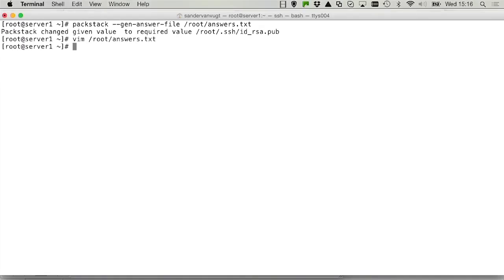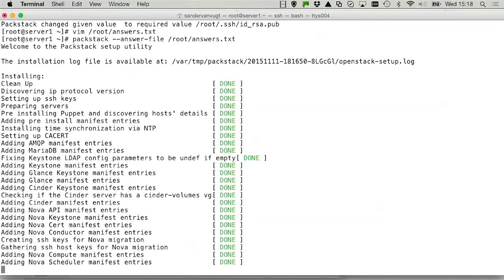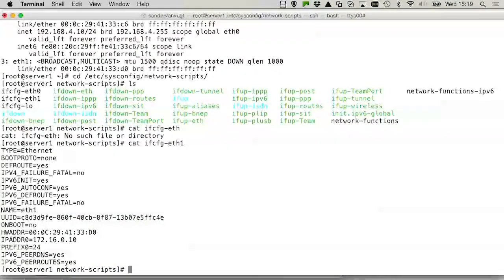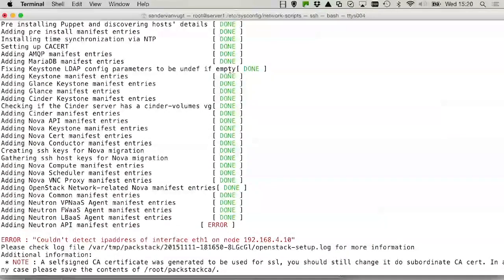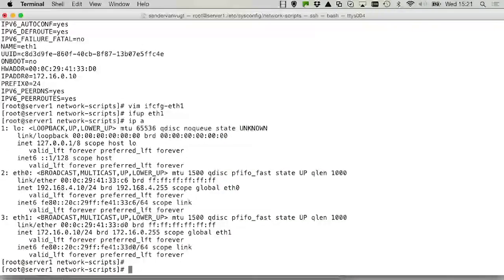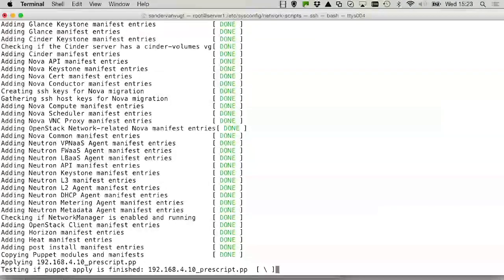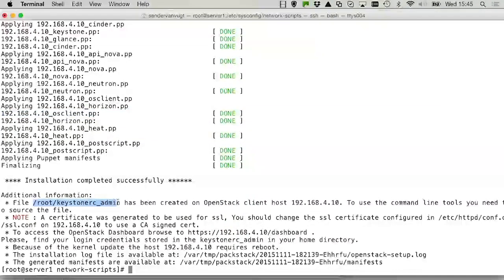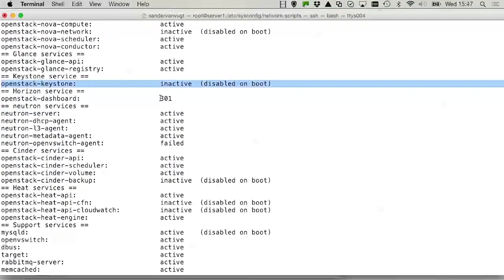036 Deploying Openstack With Packstack—part 2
Tags for Maximum Views